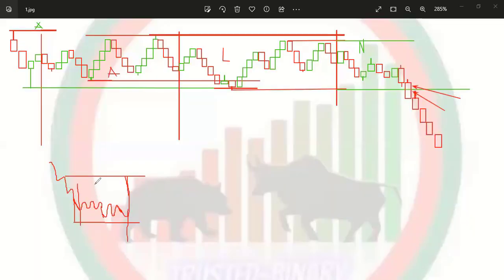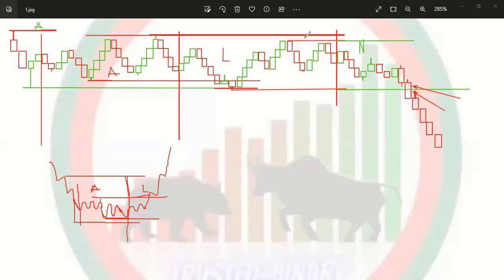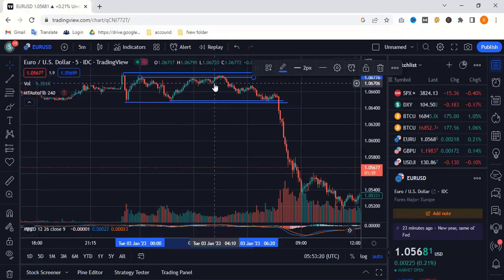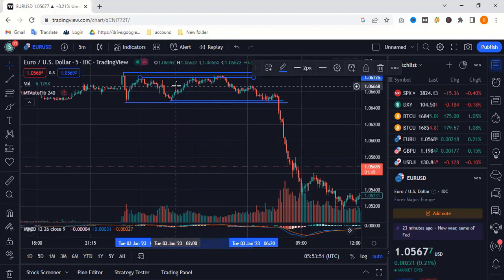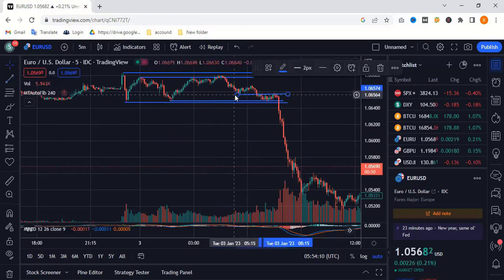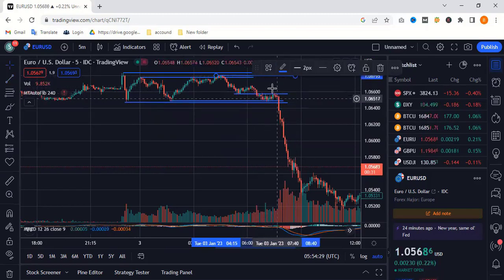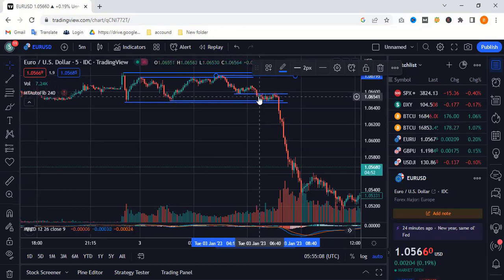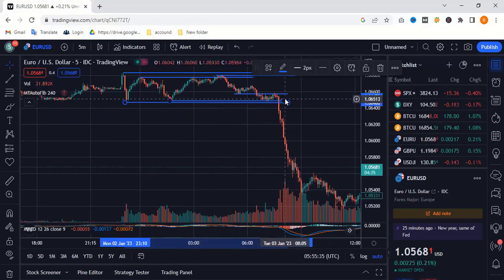how to trade in Forex Market successfully for high profit || sesson breakout concepts trading view,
Invest.

candlestick patterns pdf
35 powerful candlestick patterns pdf
advanced price action trading pdf
best book for price action trading
price action book pdf
action camera price in india
advanced price action
price action trading in hindi
24 channel action chaser light price